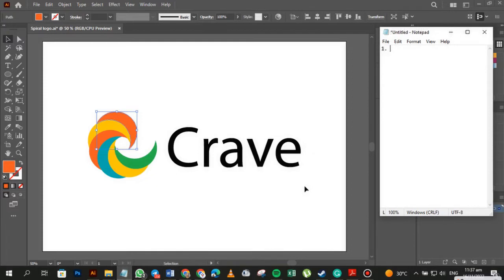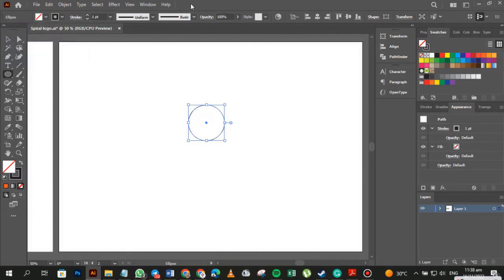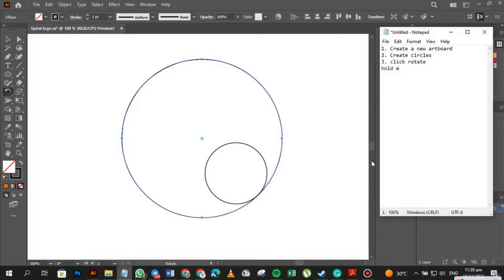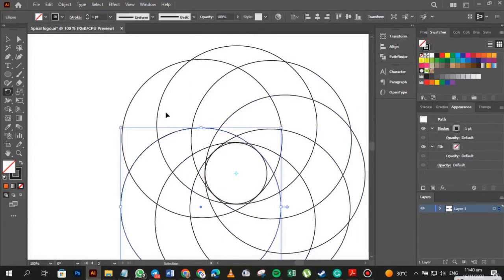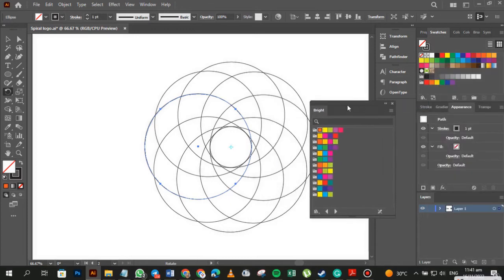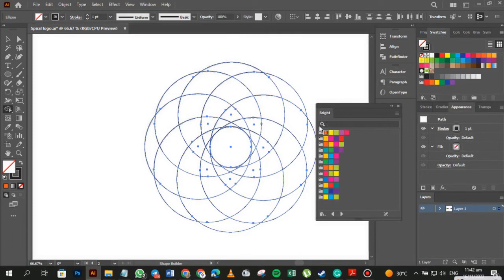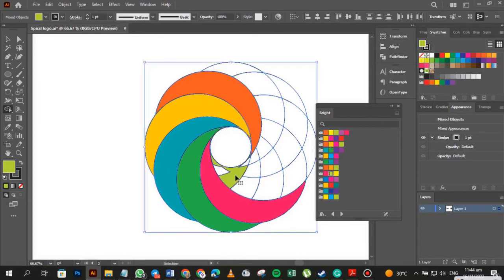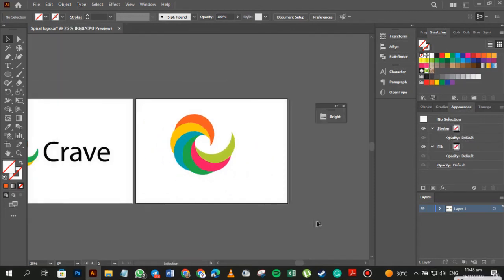Logo Design Magic Using Adobe Illustrator CC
Adobe Illustrator CC is the best tool in the market for vector vectorart and graphicdesign Please watch this tutorial carefully and make sure you pause and go back when necessary.